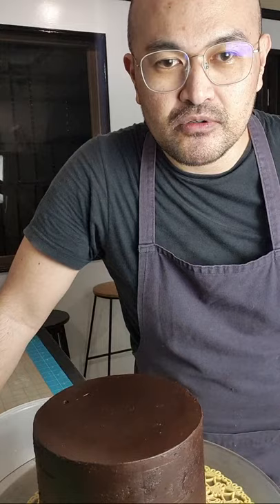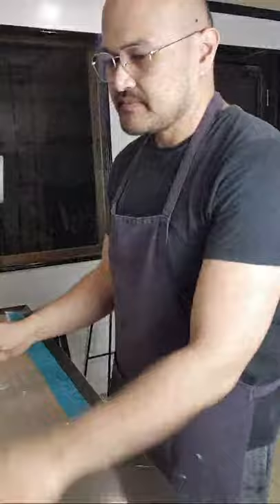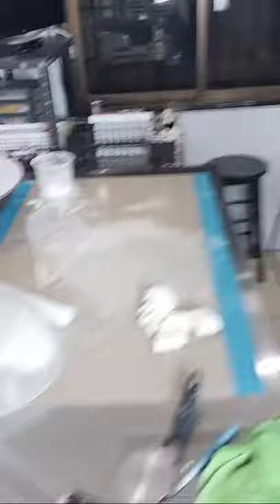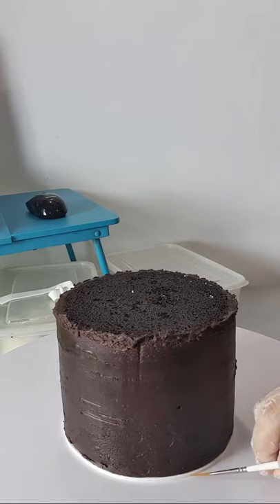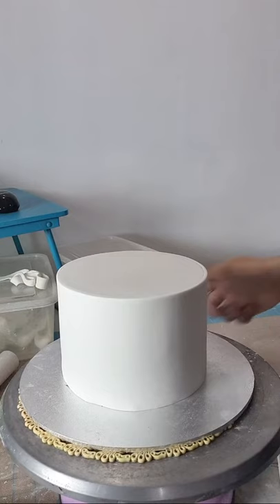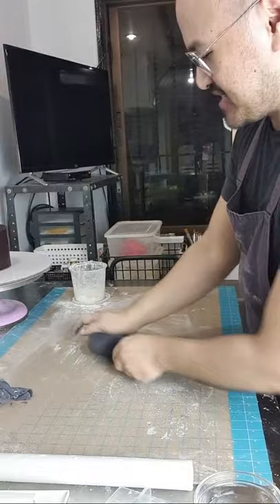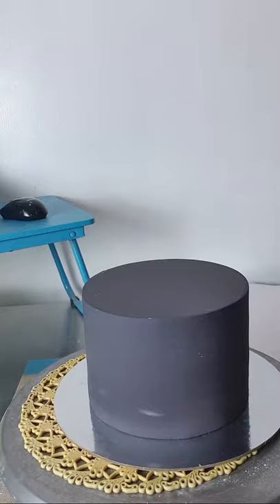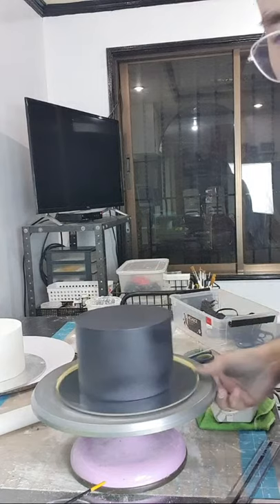Youtube Live || Sharp Edge On Fondant (EASY TECHNIQUE)